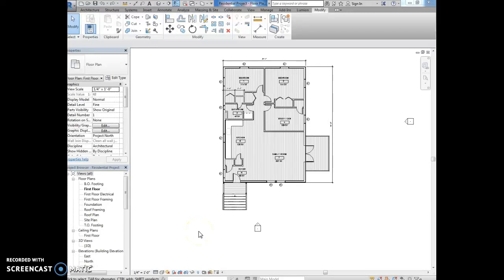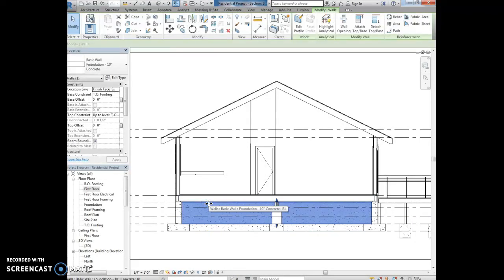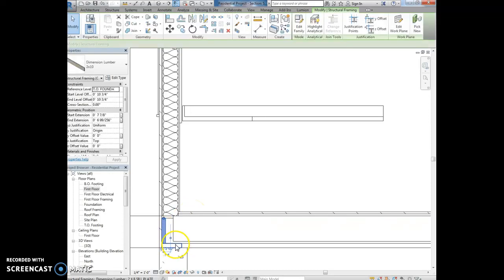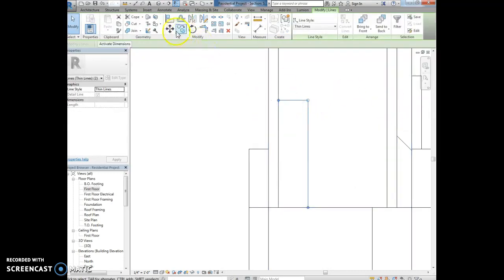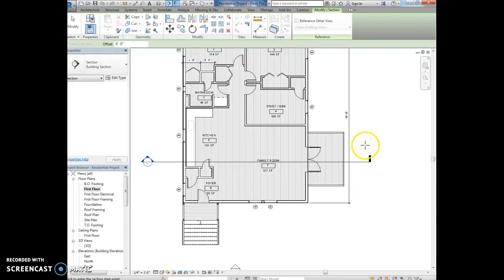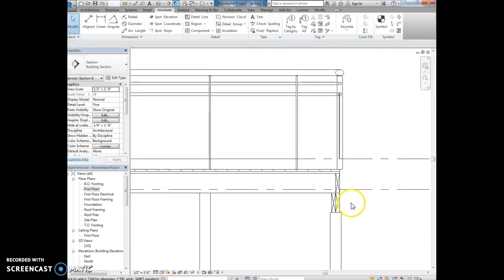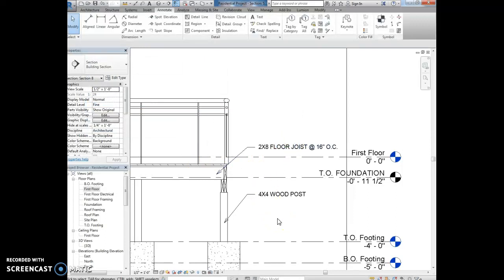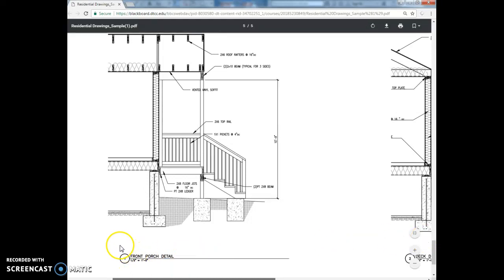Residential Video 10